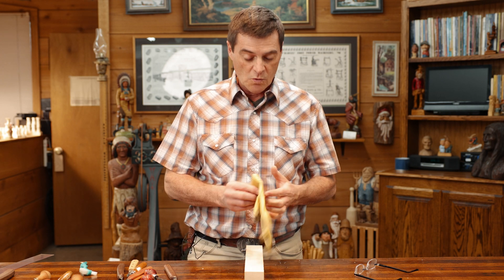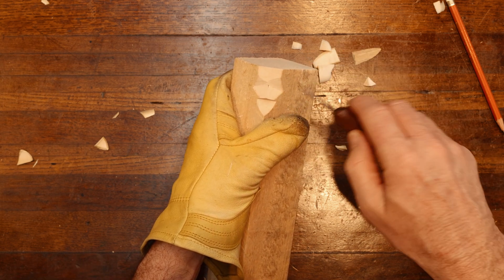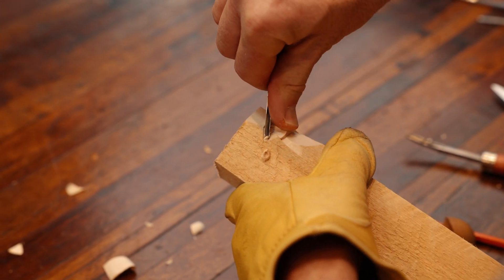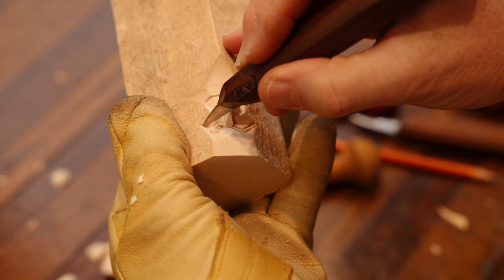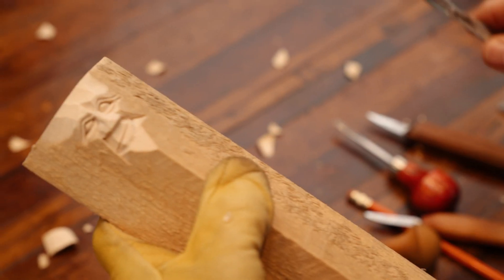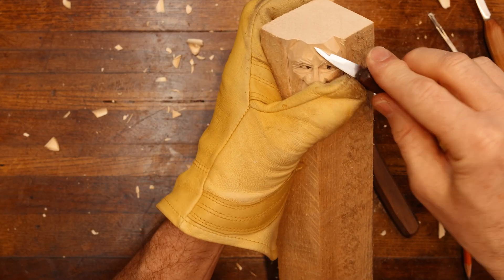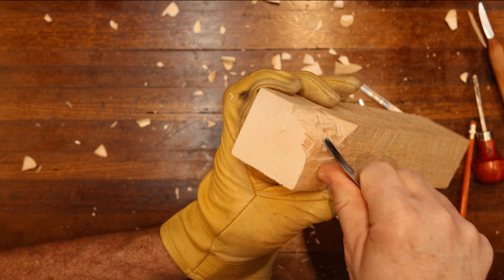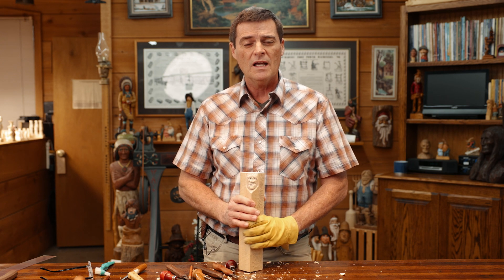Woodcarving Facial Expressions || Inquisitive Face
Expressions can change how a woodcarving looks. One of the first thing people will see is the face and take notice of it, so making it stand out with different expressions are a great way to improve your carvings! In this tutorial I go over a inquisitive look. More expressions to come soon!

HAPPY CARVING!

🎥 Filmed and edited by: @visionfilms3040